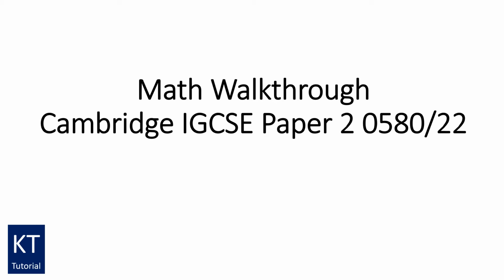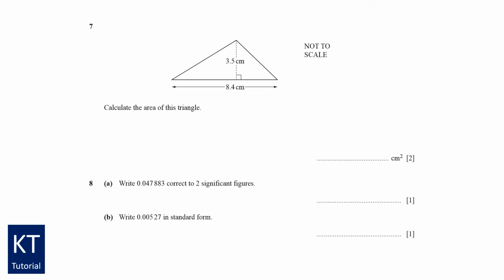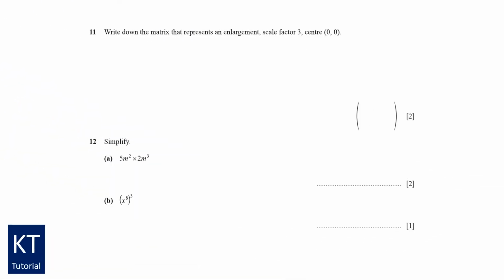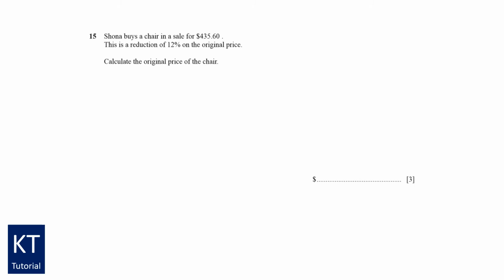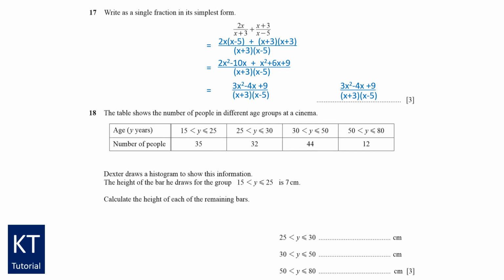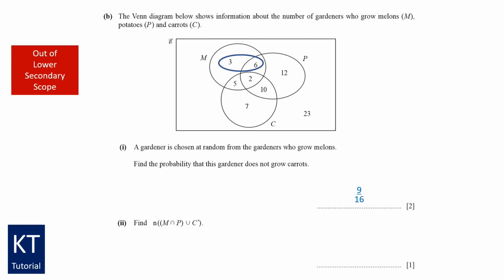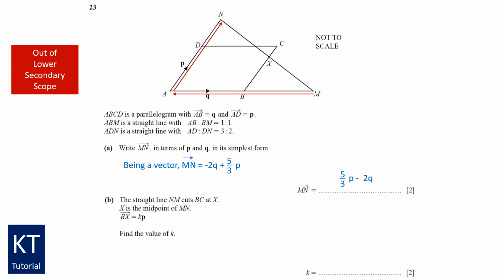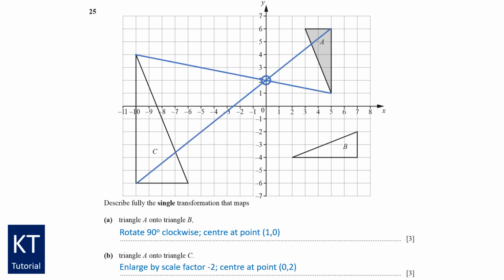Math Walkthrough - IGCSE 2019 Paper 2 - 0580/22